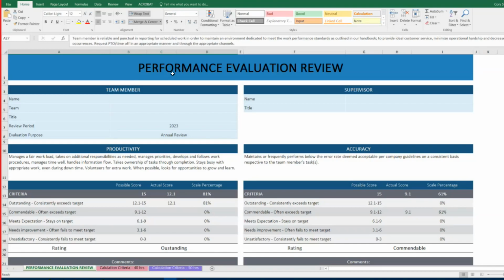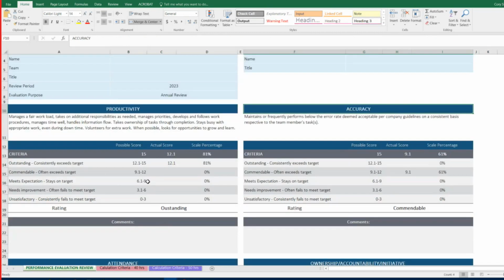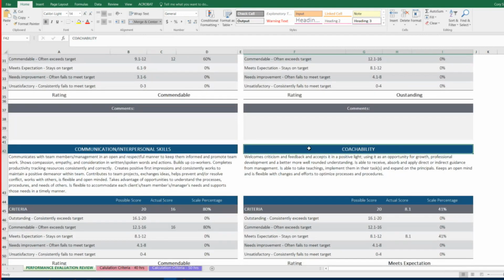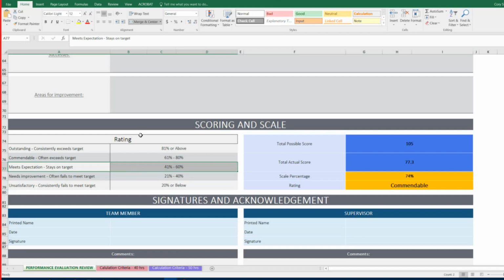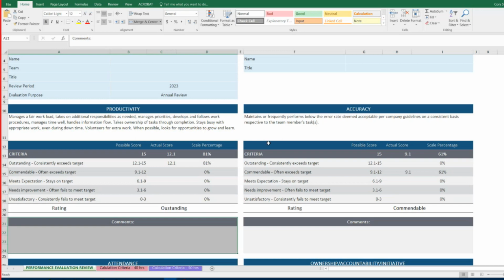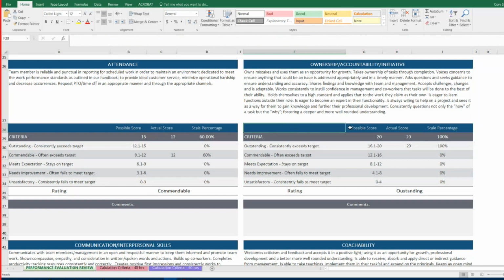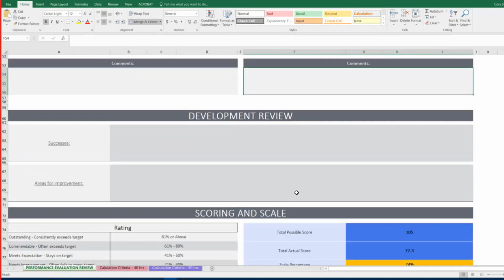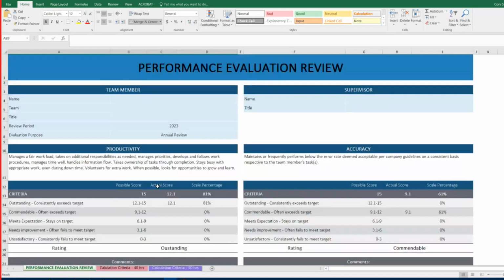Performance Evaluation Review _ Layout & Formatting _ Guide 2024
A brief guide to our annual performance reviews including a full walkthrough and explanation of all categories, scoring and scaling.